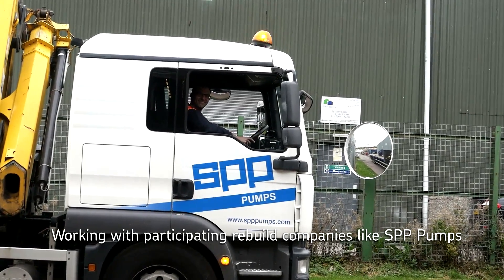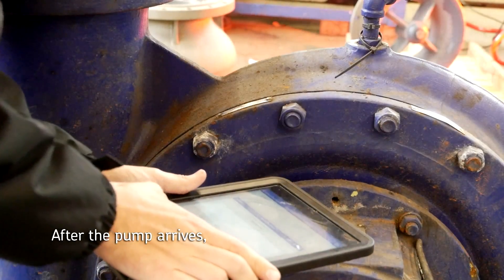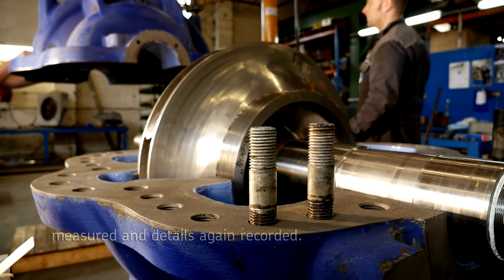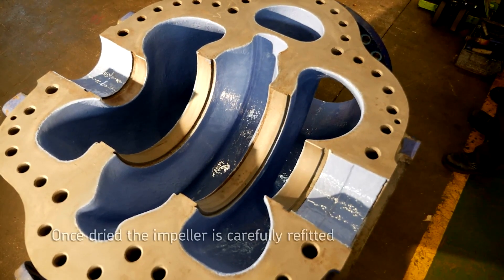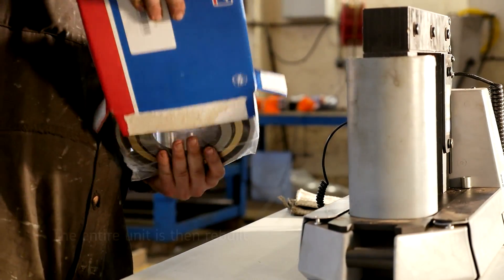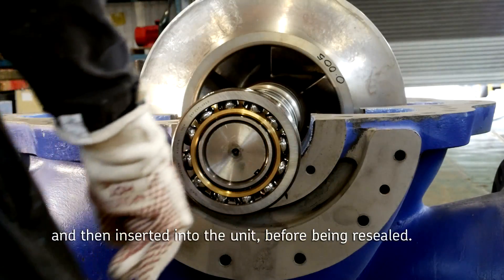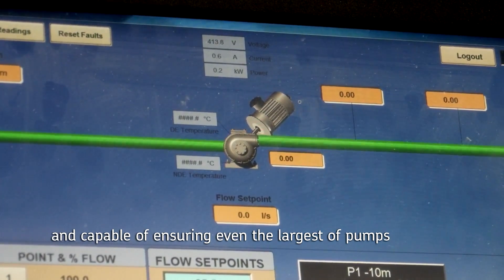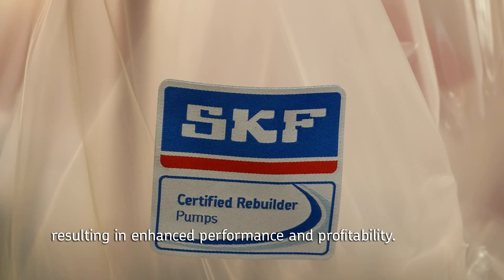SKF Certified Rebuilder Pumps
Do you know what happens to your pump when it is being rebuilt? SKF Certified Rebuilders are skilled and able to properly handle all aspects of your pump repair.

A majority of failures are seal and bearing-related, so it’s no surprise that high-quality seals and bearings are the key to asset reliability. But the right seals and bearings alone won’t deliver it. The way in which parts are installed, lubricated, handled, stored, aligned, balanced, tested, transported and maintained is equally important.
SKF developed the Certification Programs over 10 years ago and through that time have supported end customers to realize the best possible “Total Cost of Ownership” for their valuable assets.

SKF is changing the world through the power of knowledge and engineering. SKF started in 1907 as a bearing company, but today we make everything from lubrication systems to mechatronics.